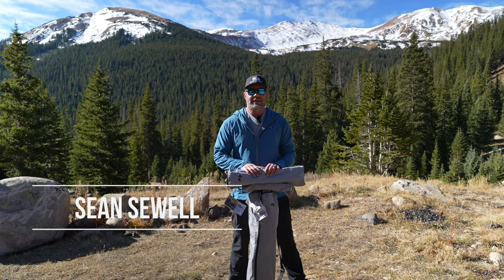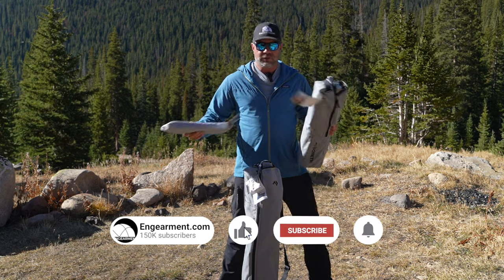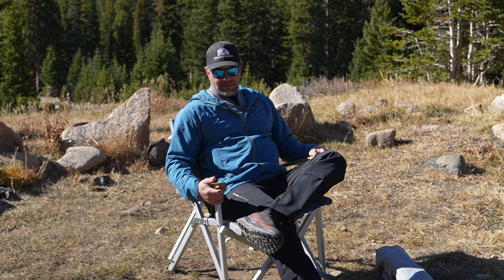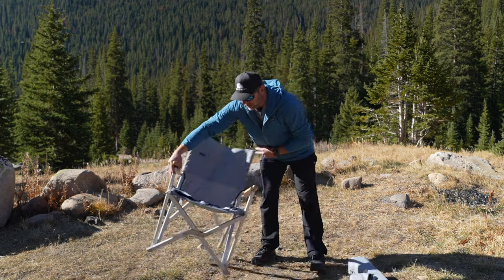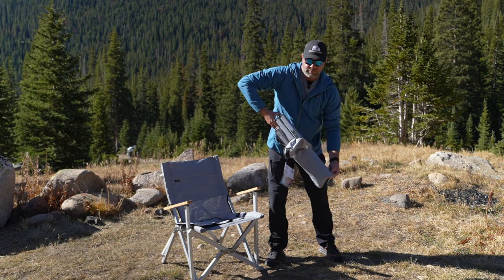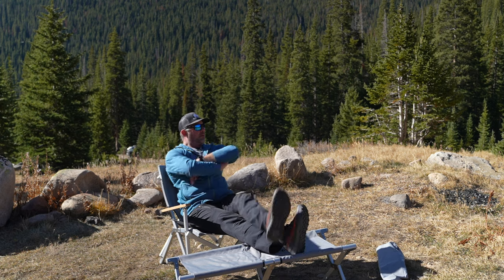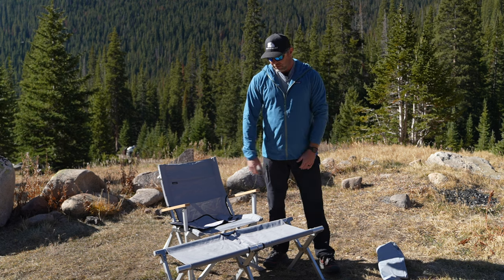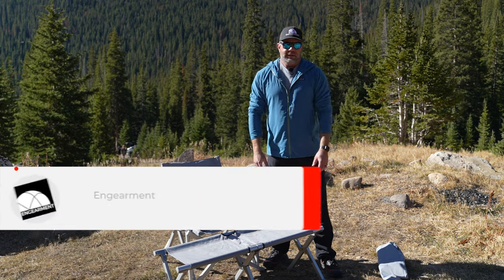Dometic GO Compact Camp Seat, Compact Camp Bench and Seat Heater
The new Dometic GO Dometic GO Compact Camp Seat, Compact Camp Bench and Seat Heater are very well made and easy to use camp seats.  The Seat Heater could also be used for fall and winter sporting events and concerts.

Dometic GO Compact Camp Bench.  $99